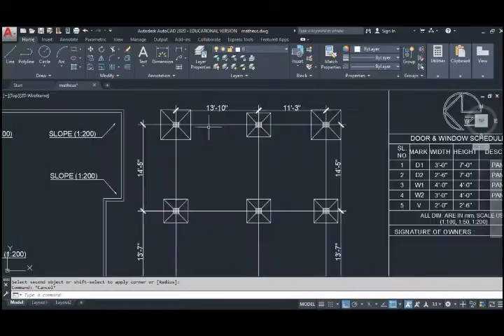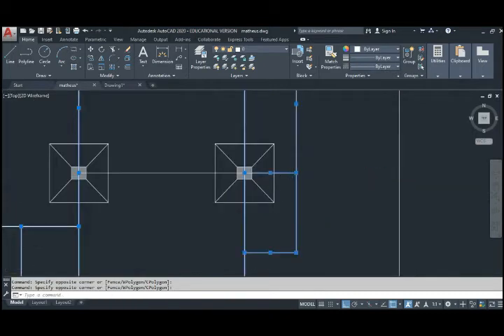HOW TO IMPORT AUTOCAD DRAWING TO STAAD PRO(ENGLISH)